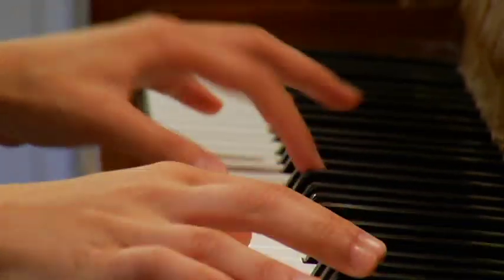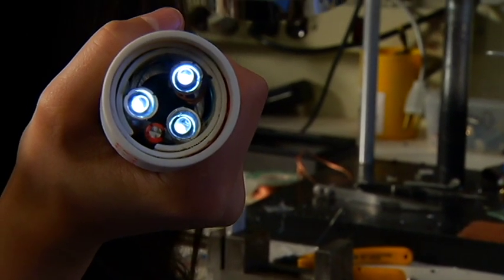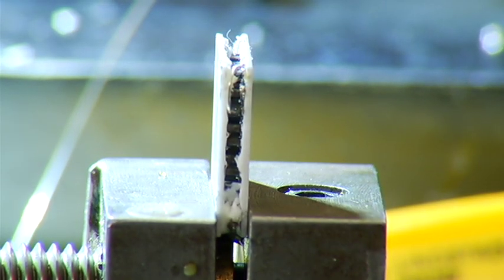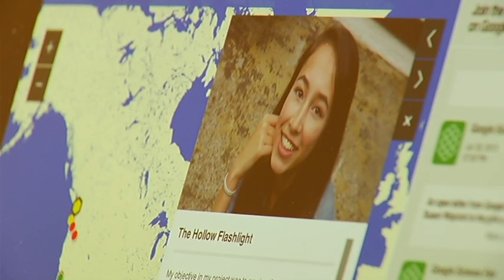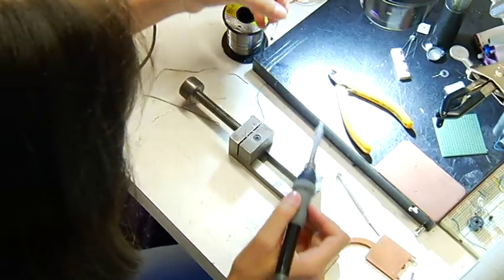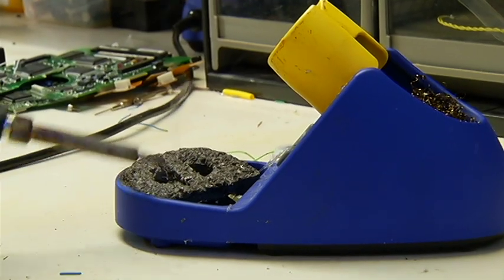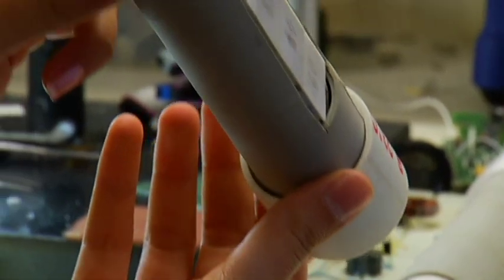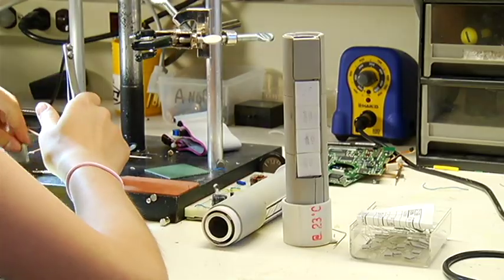Girl Invents "Hollow" Flashlight - Shaw TV Victoria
Innovation comes in all shapes and sizes. Shaw TV's Paul Beilstein meets a young inventor whose new take on the simple flashlight has earned her a trip to the Google Science Fair.